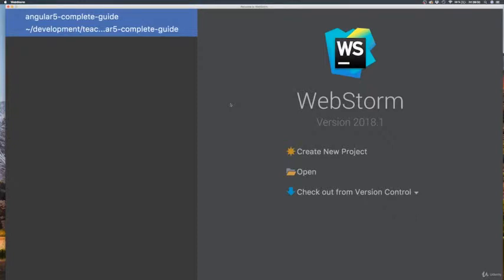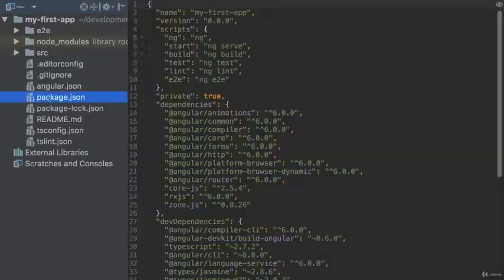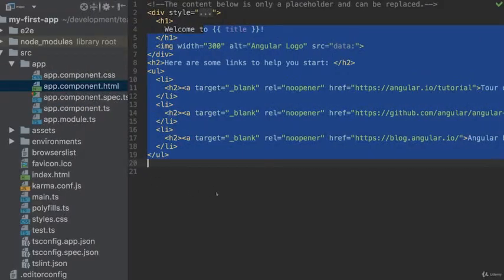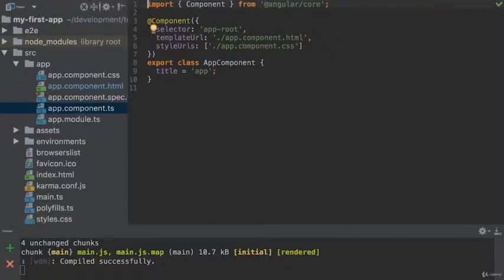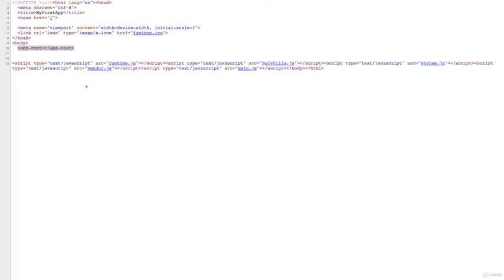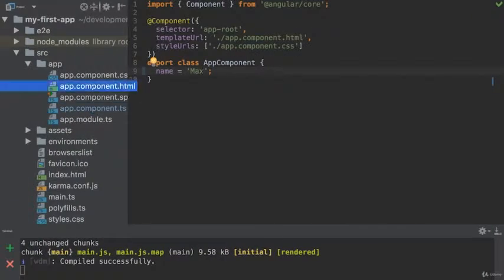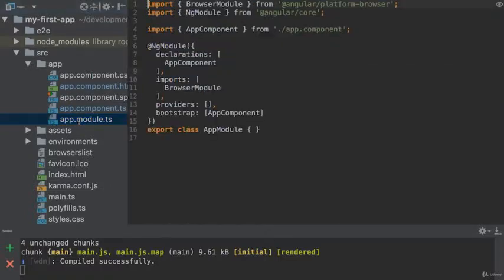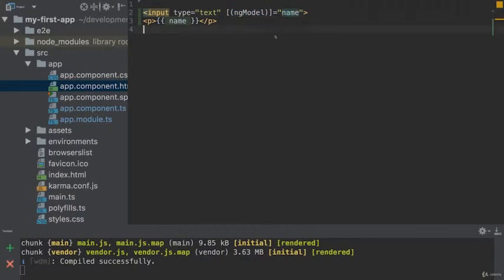getting started 05 editing the first app